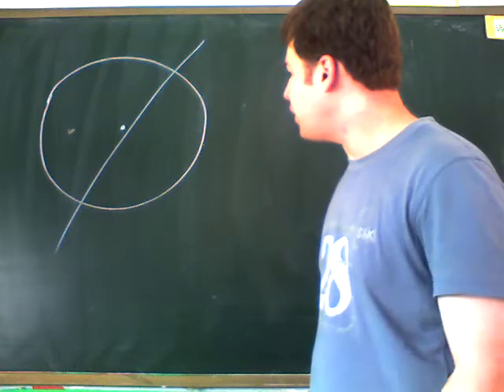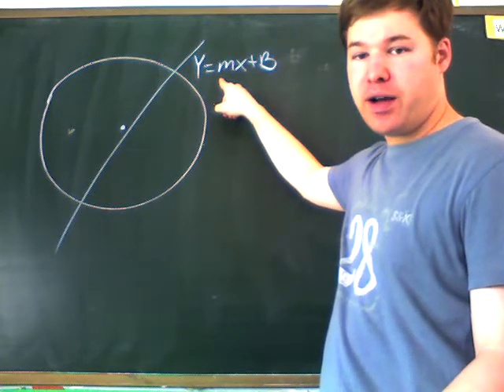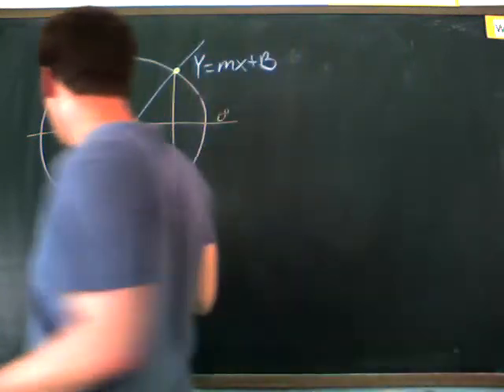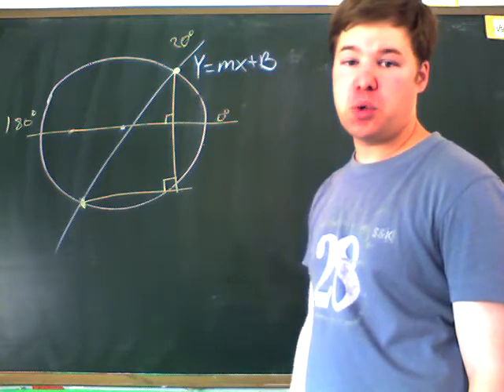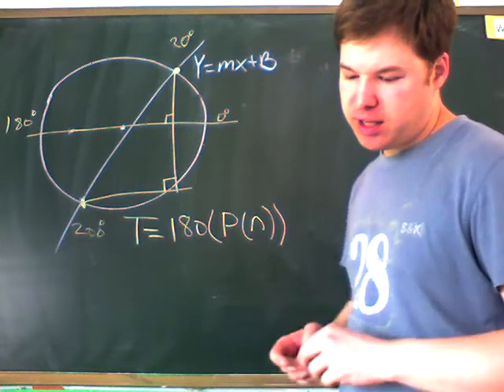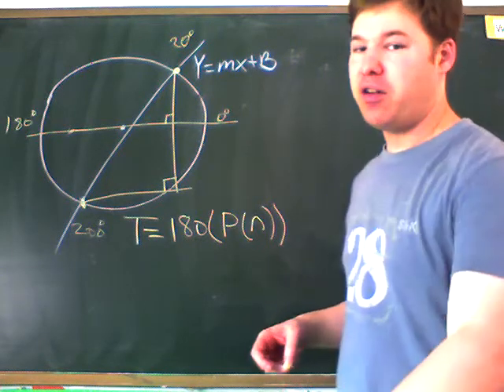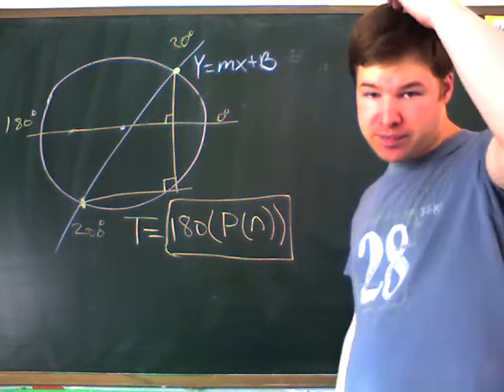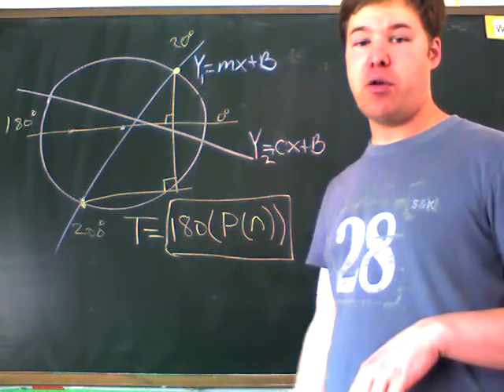Stargate Physics - Explanation of Stargate Equations - Part 1